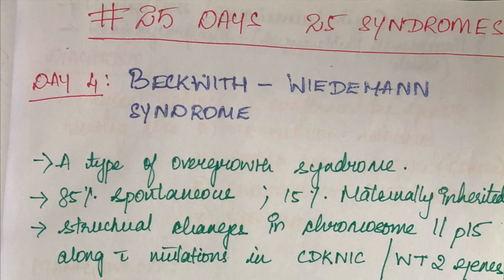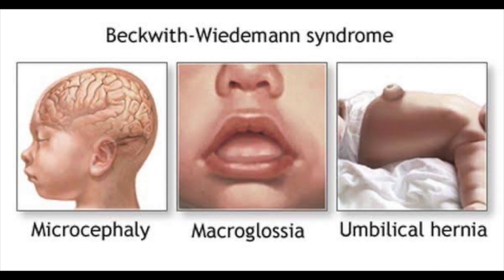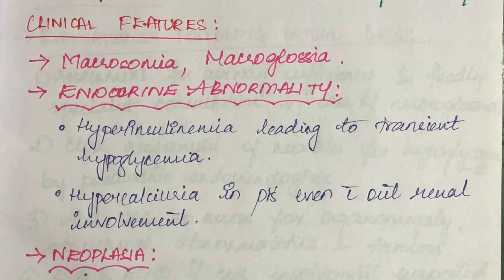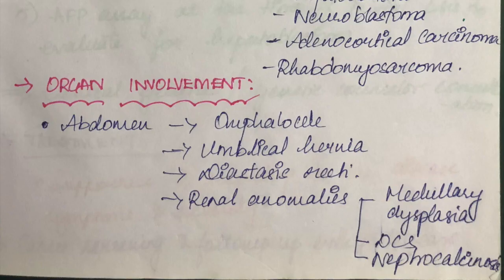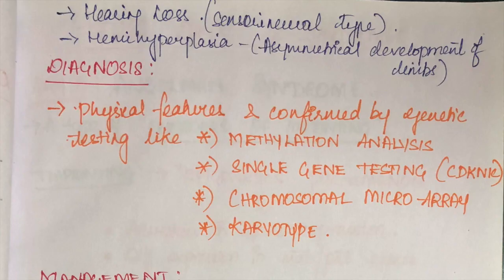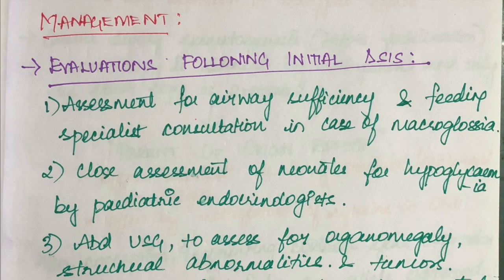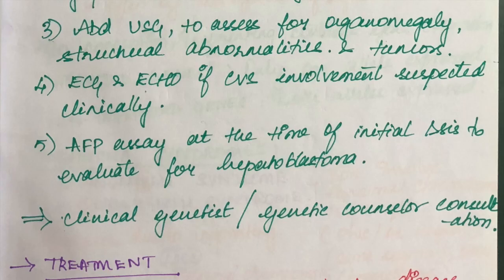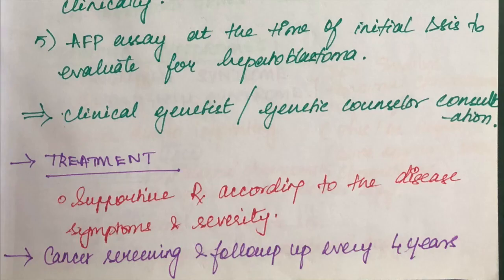Day #4 :- Beckwith-wiedemann syndrome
This is a compilation of our 25 days 25 syndrome series. We present to you our fourth syndrome of the series. o Beckwith-wiedemann Syndrome

This is a brief video about Beckwith-wiedemann Syndrome to learn on the go for medical students.

SOURCE: PubMed, RareDisease.org, NCBI,  (google + pininterest for pics)